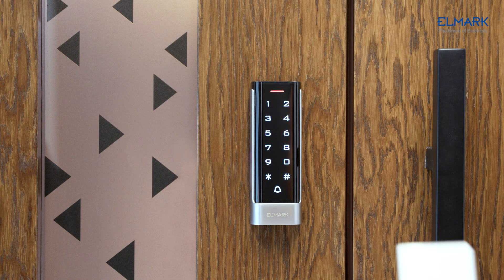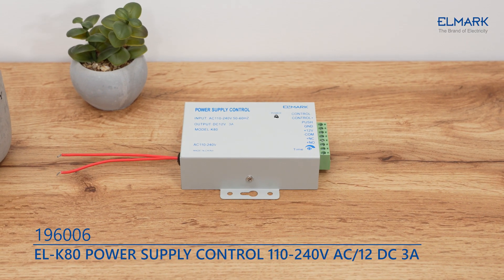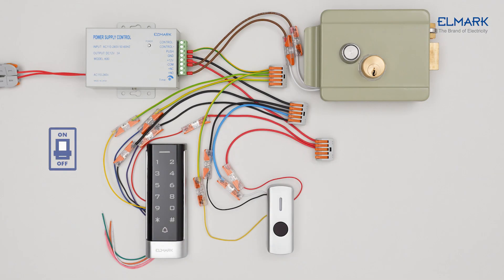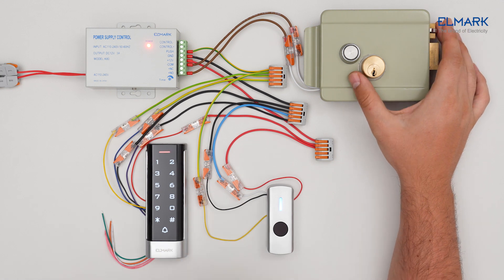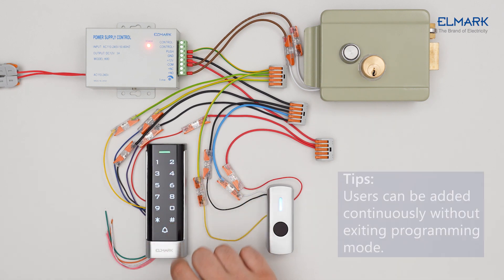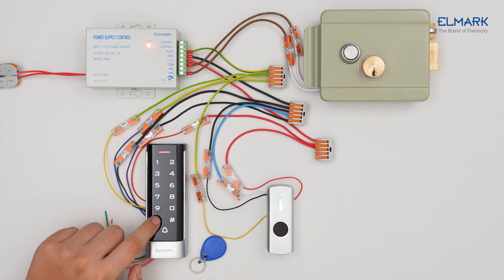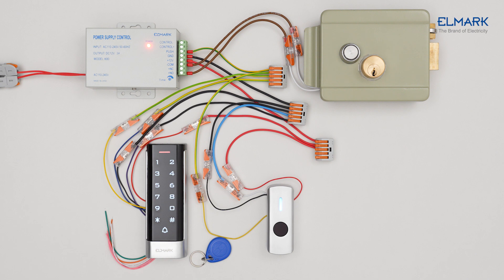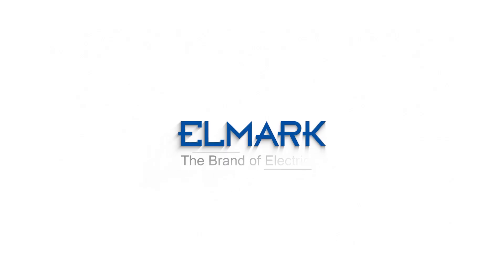ELMARK Standalone Access Control System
EL-T1101 RFID METAL ACCESS CONTROLLER 125KHz IP65
SKU: 195094

EL-EB1406 METAL MOVING HAND EXIT, IP68
SKU: 196001

EL-K80 POWER SUPPLY CONTROL 110-240V AC/12 DC 3A
SKU: 196006

EL-ERB2 ELECTRICAL DOUBLE CYLINDER LOCK
SKU: 196005

EL-TAG2 RFID ACCESS CONTROL KEY FOB 125KHZ
SKU: 196003

EL-EM22 RFID ACCESS CONTROL CARD 125KHZ
SKU: 196002

00:00 Overview
00:44 Wiring
01:09 Hand Wave Exit Switch
01:30 Adding a PIN user
02:09 Adding a Card user
02:40 Delete User Card